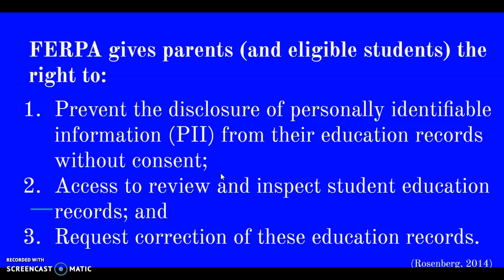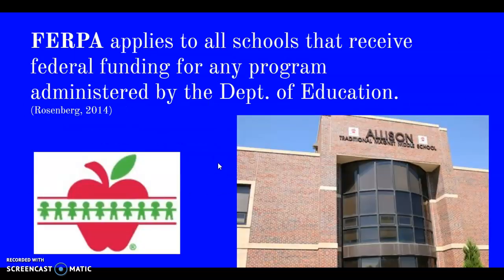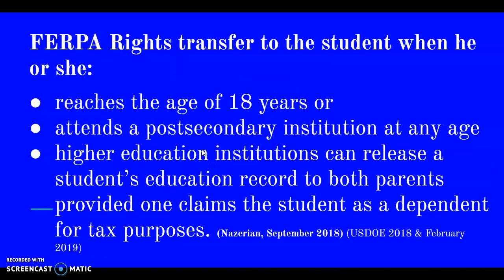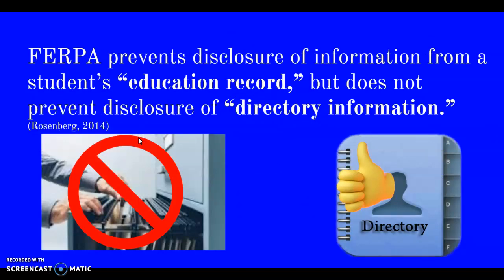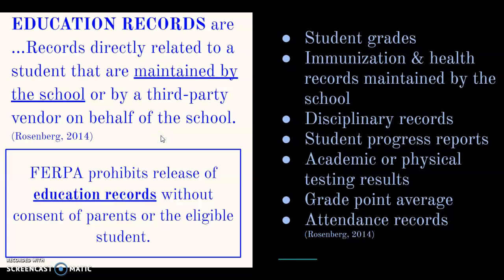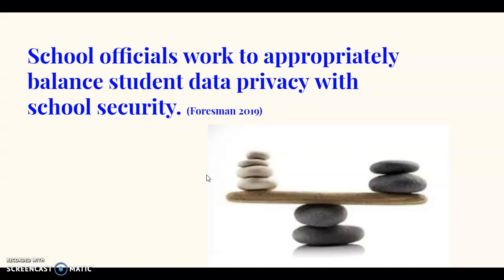KJ Sechrist Mod 8 FERPA School Law